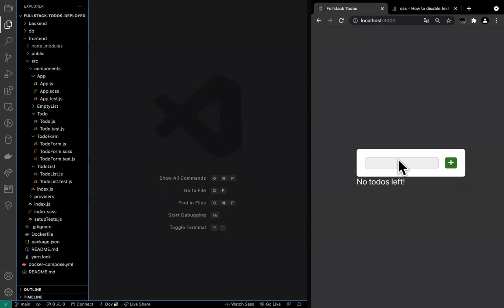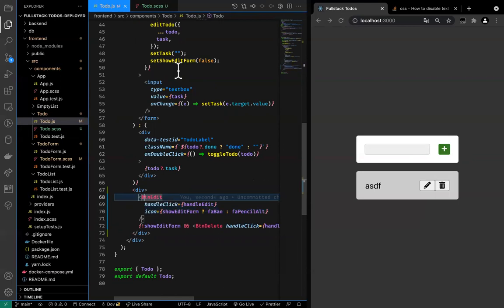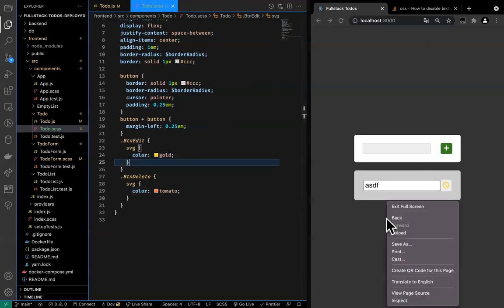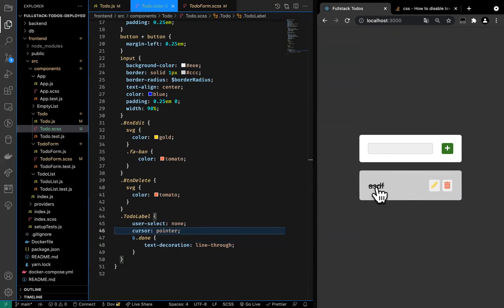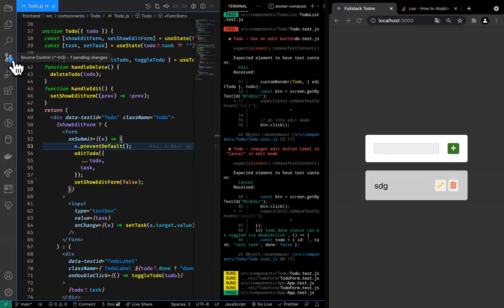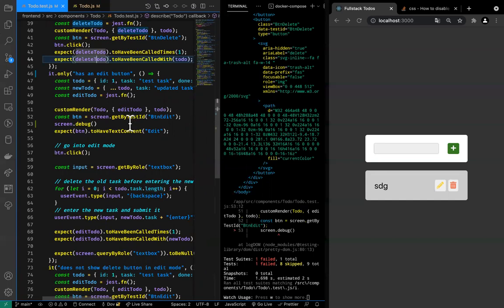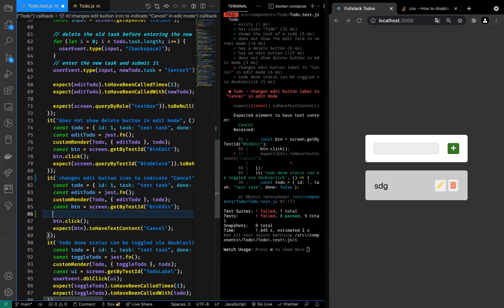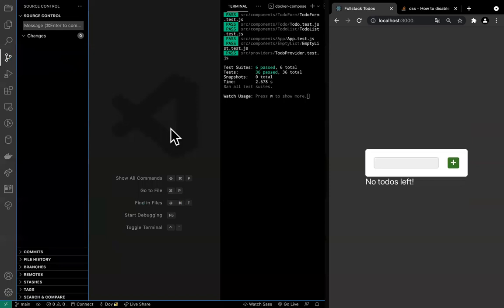Fullstack Todo Tutorial: 12 of 40: Frontend: More Styling and Bug Fixes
In this video, we style the Todo items and fix some bugs.